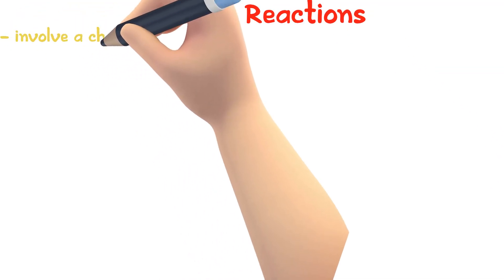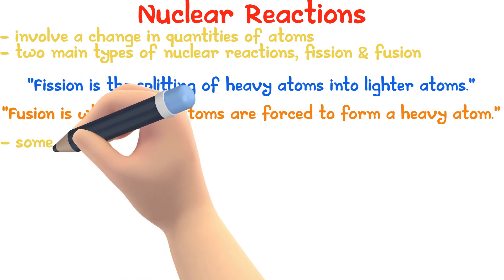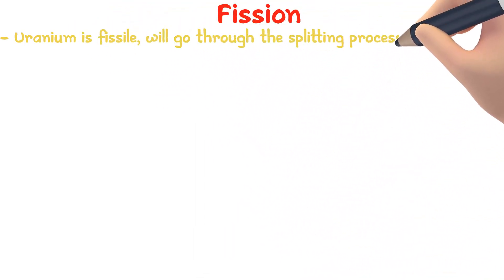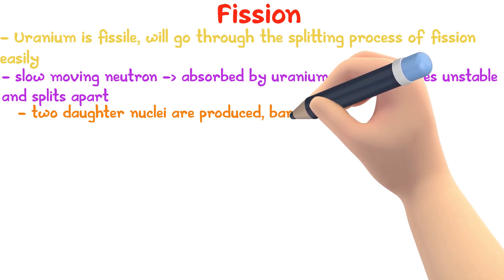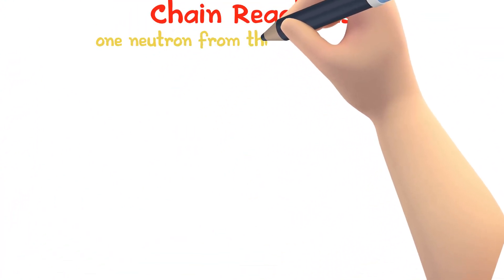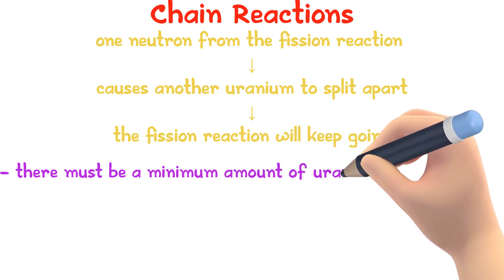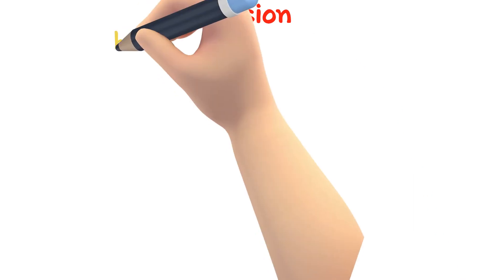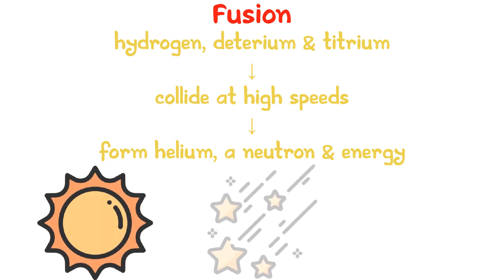Fission & Fusion | iGCSE Physics #24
- Nuclear Reactions
- Fission
- Chain Reactions
- Fusions